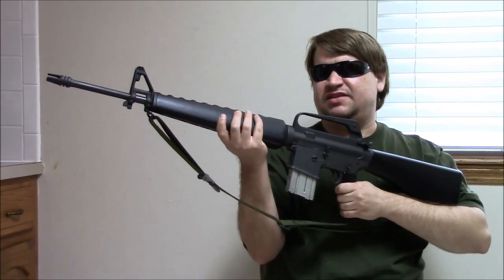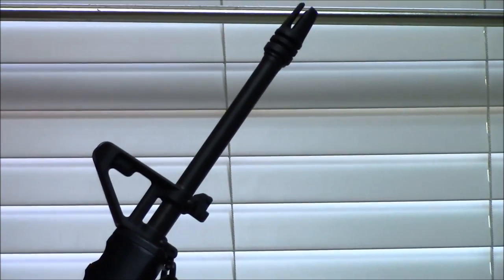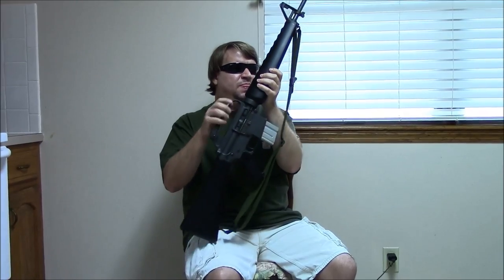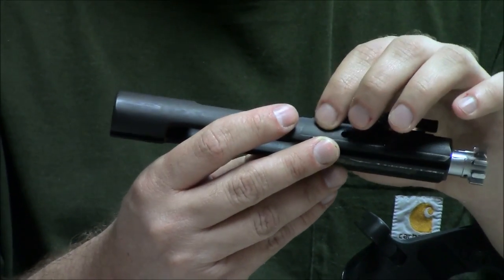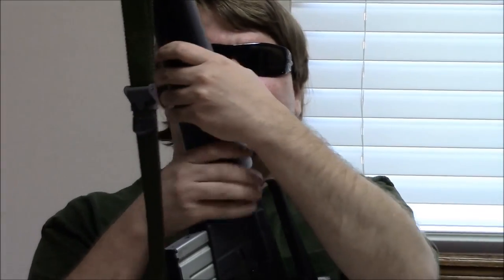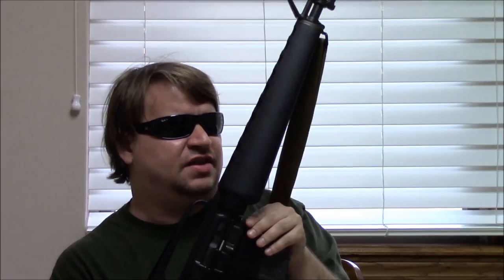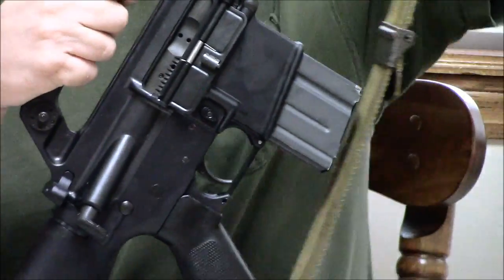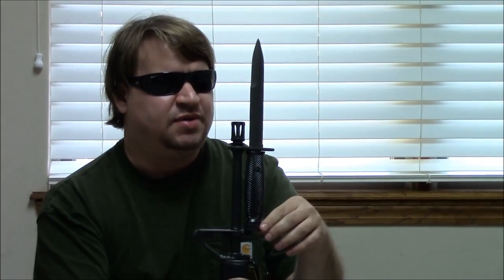Early Retro AR15s Part 1: Colt SP1, M16A1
For the 4th of July, we always like to do a video focusing on an American firearm. This year, we are taking another look at early AR15s, Vietnam through the Gulf War eras.

Featured in this series are a 1965 Colt SP1 Rifle, Nodak Spud M16A1 build, Troy GAU-5A/A carbine, 1978 Colt SP1 Carbine, Colt M16A2 build, and an original style Colt M4 Carbine. Also, we take a brief look at some military mag pouches and a couple bayonets.

to read range reports and more articles on other firearms and accessories.